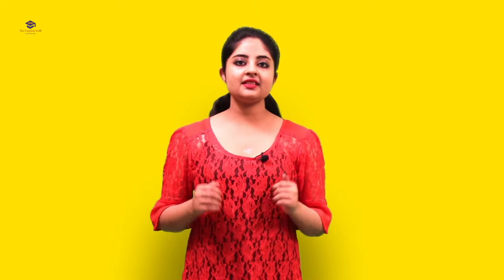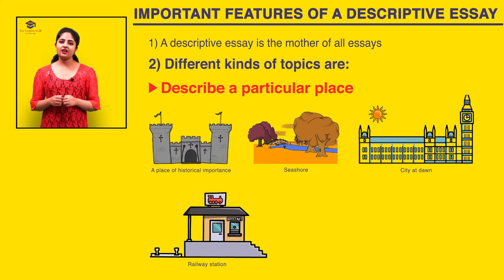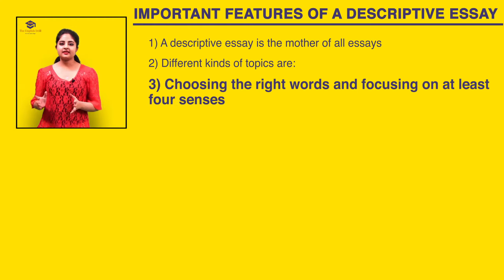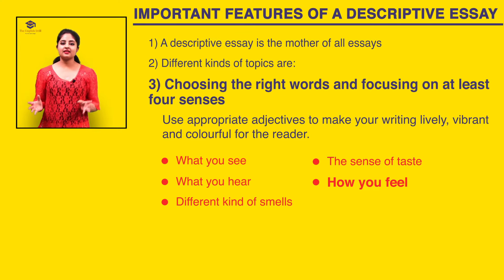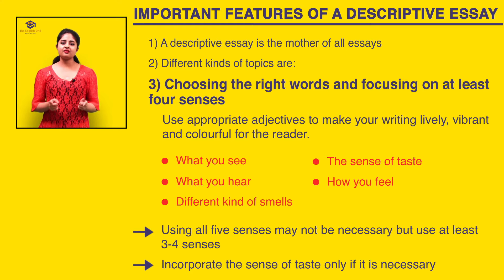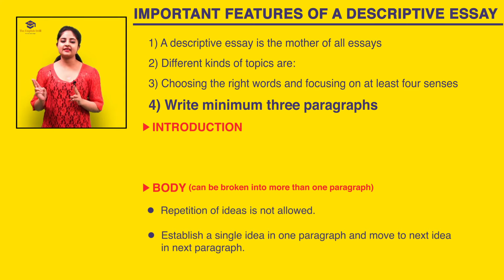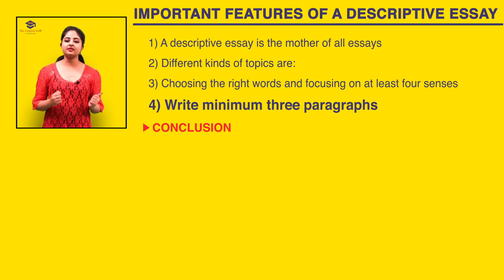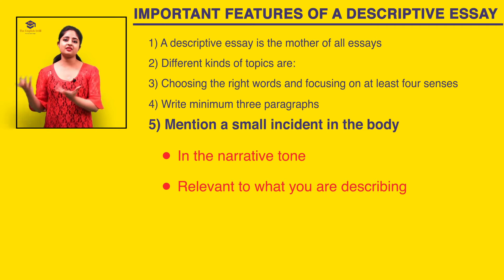(ICSE/ISC) Important Features Of A Descriptive Essay